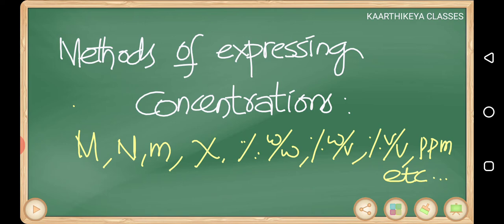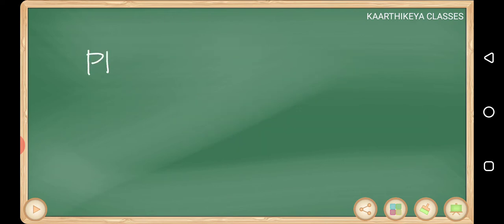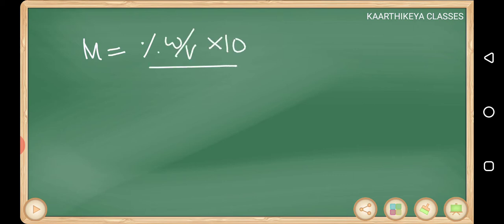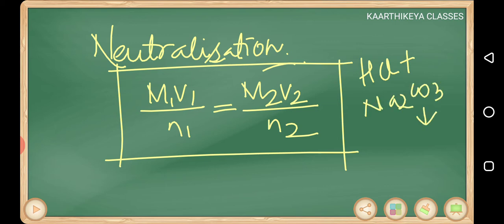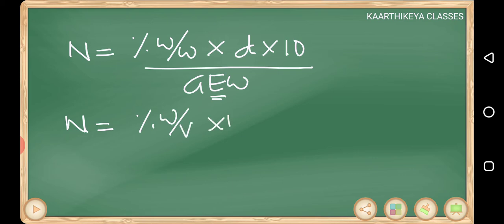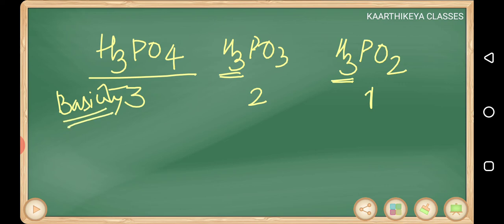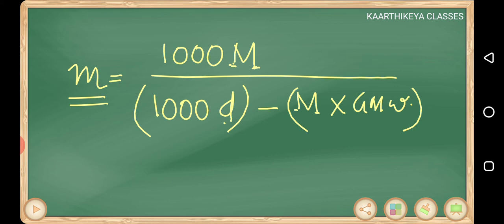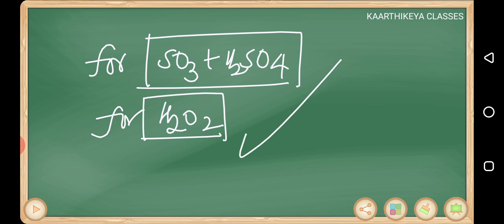Methods of Expressing Concentration of Solution | Molarity | Molality | Normality | Formality...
Methods of expressing concentrations...
Molarity
Normality
Formality
Molality
Mole Fraction
All Formulae Given.